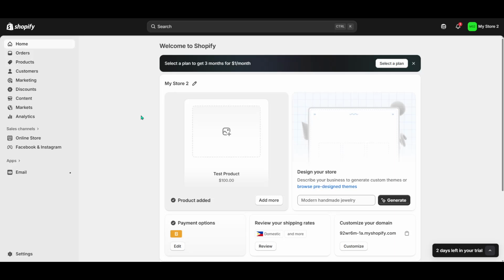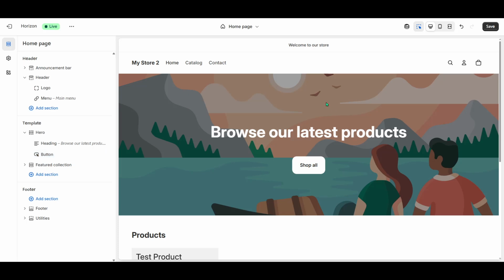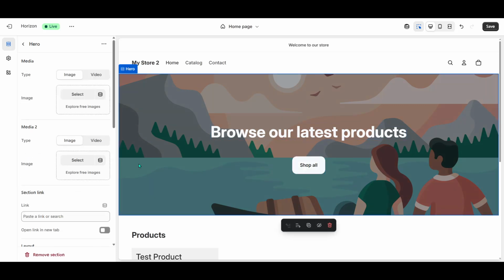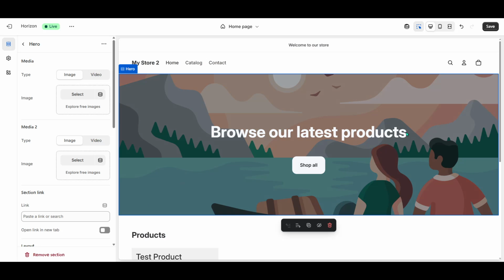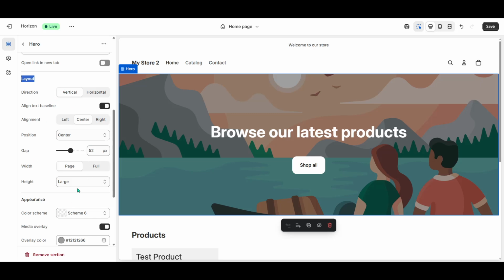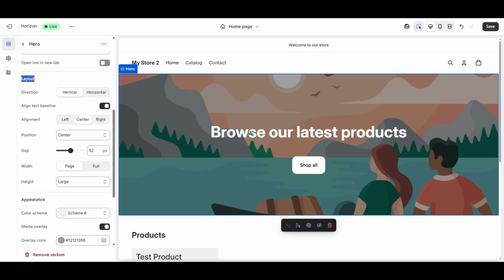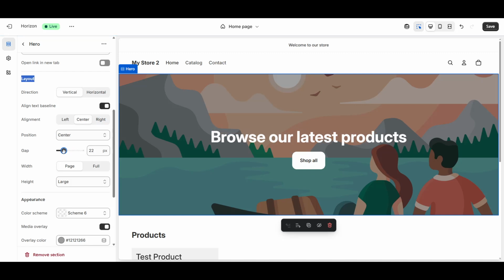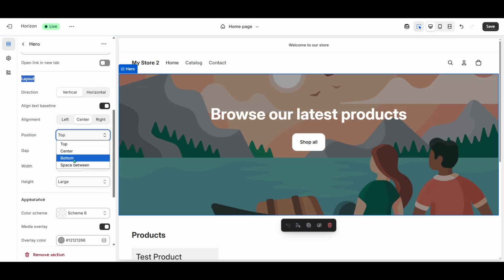How to Adjust Element Alignments in Your Shopify Store (2025 Theme Customization Tutorial)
Use my link for 3 months at $1 Learn how to adjust element alignments in your Shopify store—center images, move text, and balance your layout using the theme editor or custom CSS. This 2025 Shopify tutorial is perfect for beginners who want to fine-tune their store’s design and create a clean, professional look.

how to adjust element alignments in shopify store 2025 tutorial, align text and images in shopify theme, center or move elements in shopify online store 2.0, ecommerce web design tutorial shopify 2025, customize layout alignment with css shopify, fix misaligned sections shopify store editor, shopify beginner tutorial adjust page elements, theme customization adjust content alignment shopify, shopify dawn theme align header and text, shopify store design improve alignment and spacing